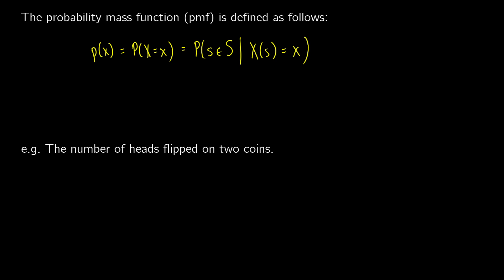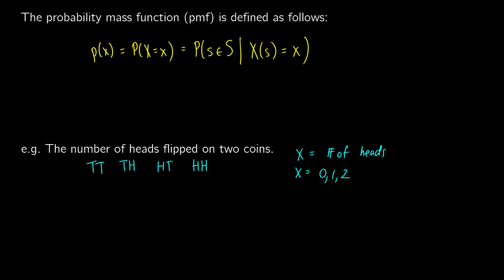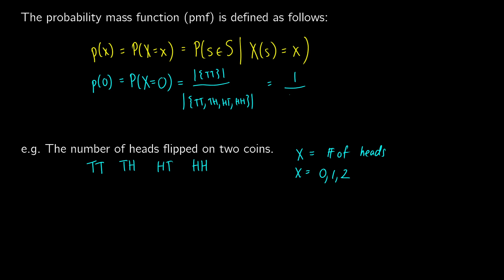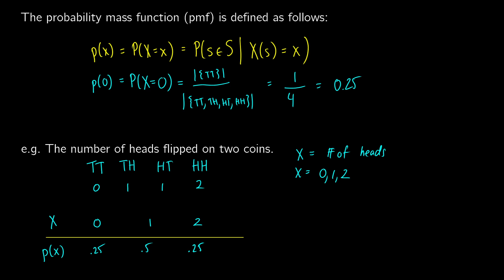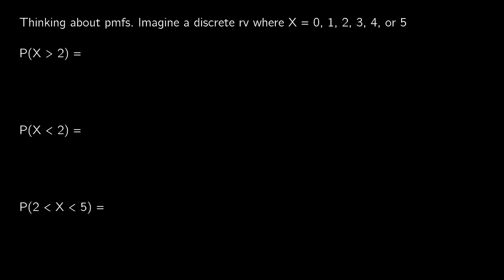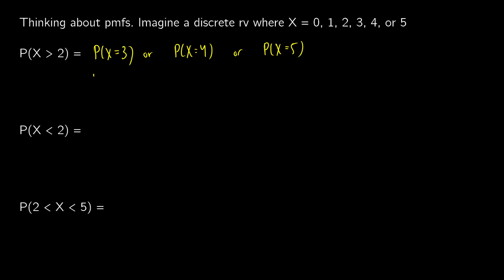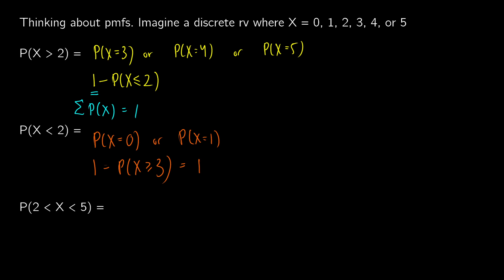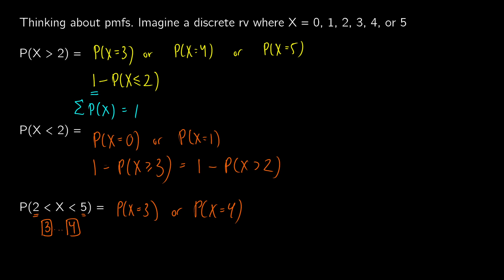Probability Mass Functions (pmfs) - Statistics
We talk about probability mass functions (pmfs) and do some problems in this statistics and probability video.

00:00 Introduction
00:10 Example with Coin Flips
02:42 Thinking about Inequalities
05:13 Example Problem